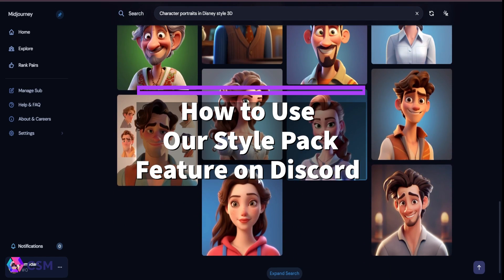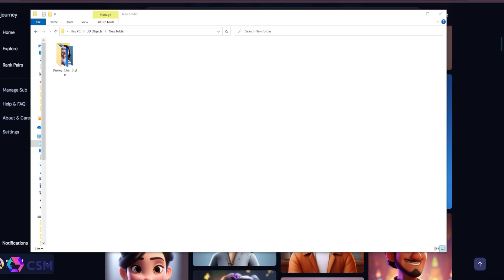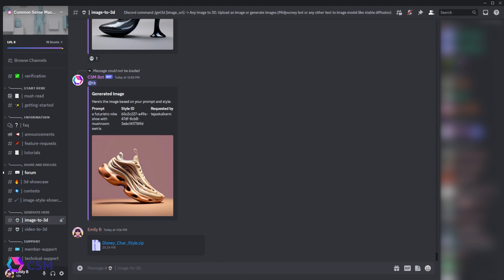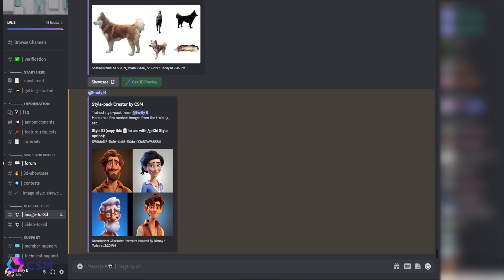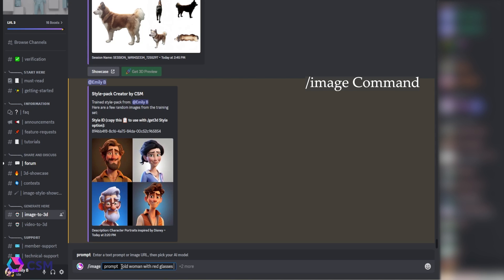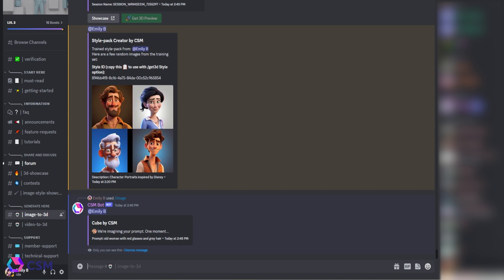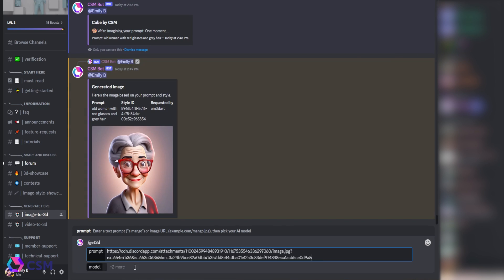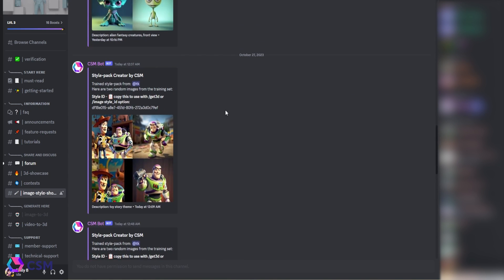How to Use Our Style Pack Feature on CSM Discord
In this video, we show you how to use our Style Pack feature to prompt any photo in a certain style.

Timestamps-
00:00- 00:13 - Find Similar Images
00:14- 00:19 - Make Zip File
00:20- 00:27 - Upload Zip File
00:28- 00:40 - Generate Style Pack
00:41- 01:09 - Generate New Images
01:10 - 01:22 - Get 3D
01:23 - 01:36 - Outro